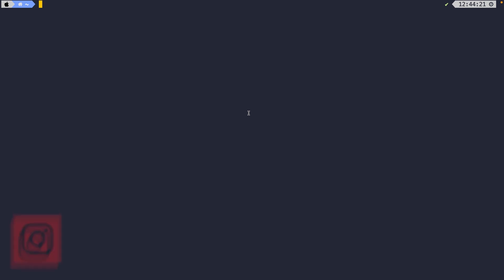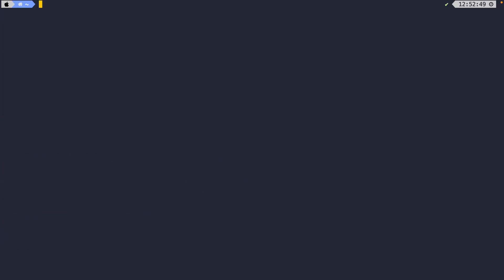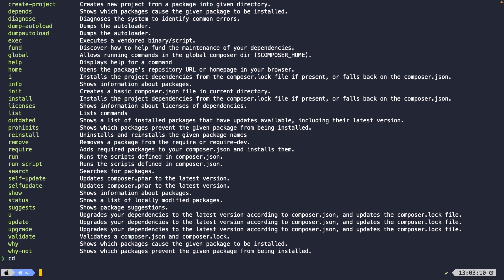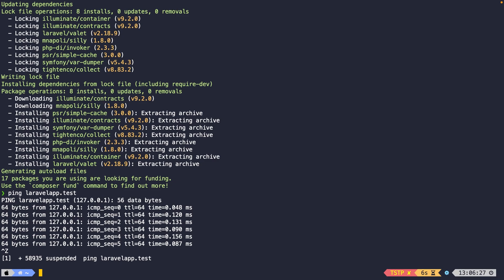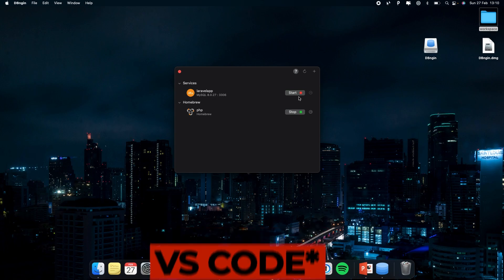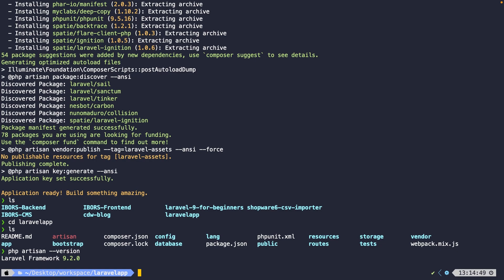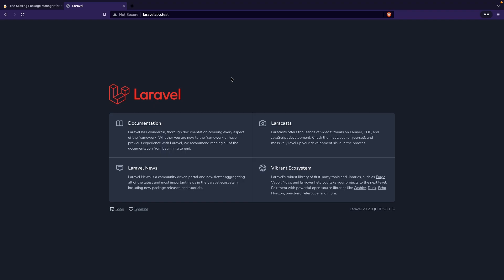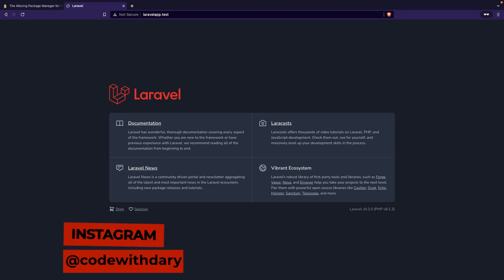How to Install Laravel Valet on Mac | Full Laravel 9 Course | Laravel For Beginners | Learn Laravel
This video will show you how you can setup Laravel Valet to run your project – Want to learn the most popular PHP framework? Laravel makes your development process a lot easier without sacrificing your applications functionalities.

00:00 - Introduction
00:32 - Install Homebrew
02:06 - Install PHP
03:11 - Install Composer
04:57 - Install Valet
07:49 - Create our first Laravel app [Laravel Installer]
11:50 - Create our first Laravel app [Composer Installer]
14:15 - Outro